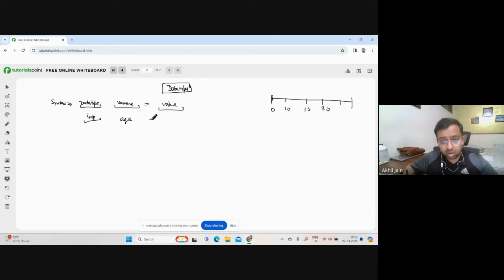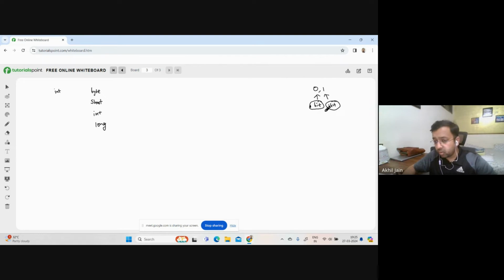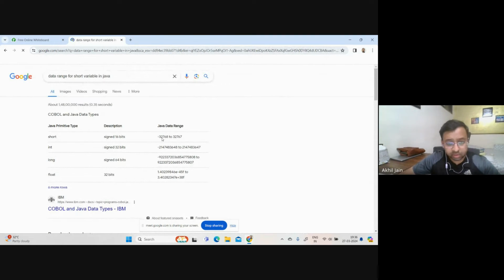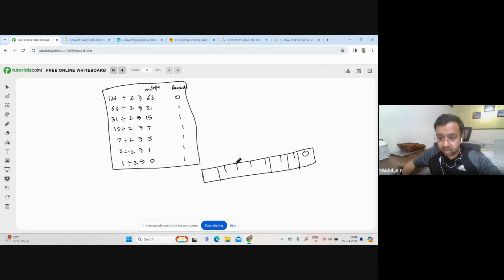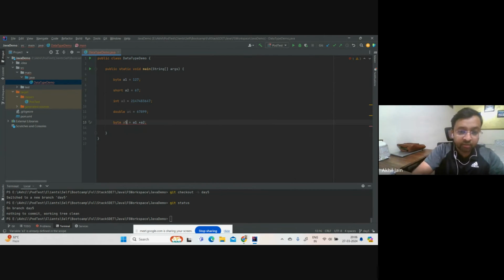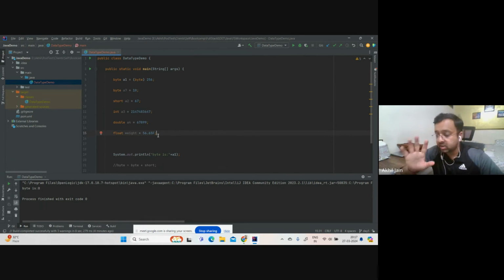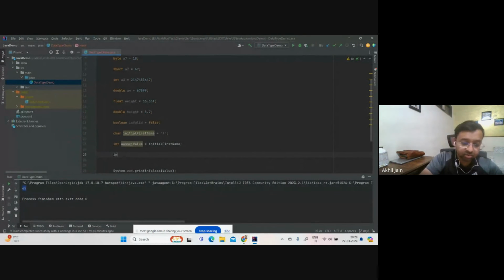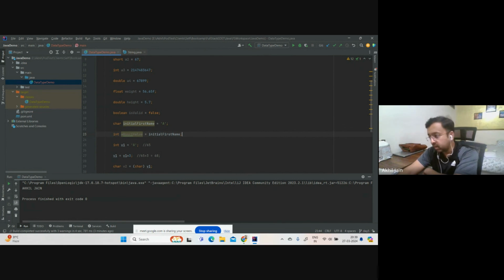E5: DataTypes in Java?🔥Primitive DataTypes?🔥Memory space requirements?🔥Casting Operations?🔥